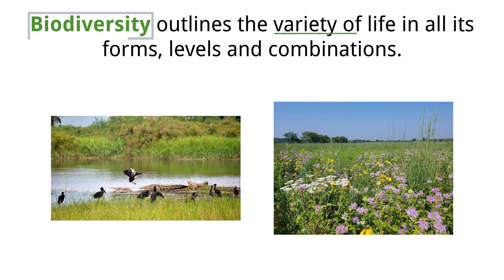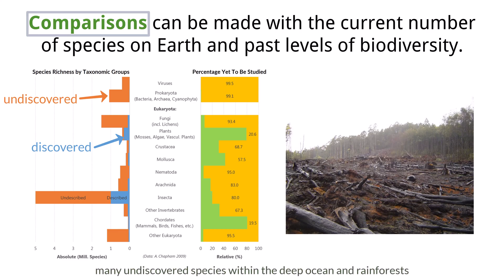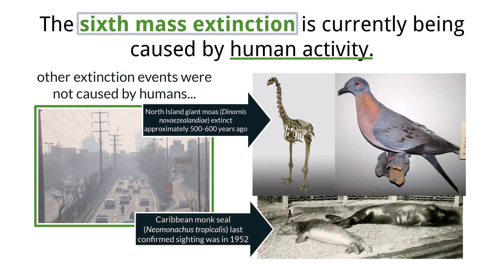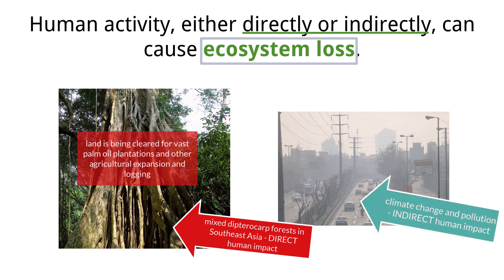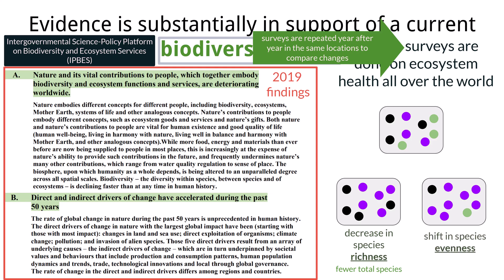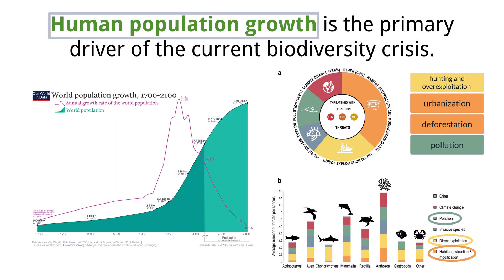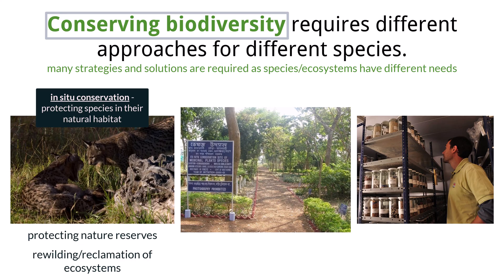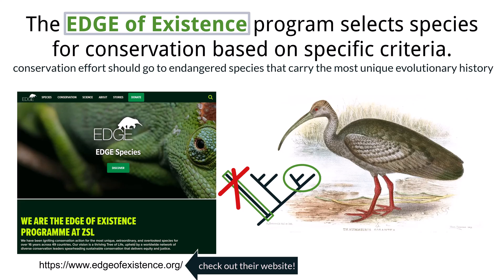IB Biology A4.2 - Conservation of Biodiversity [SL/HL] - Interactive Lecture 2025-2033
Thomas Luypaert, James G. Hagan, Morgan L. McCarthy and Meenakshi Poti